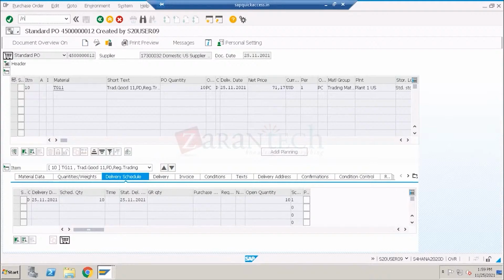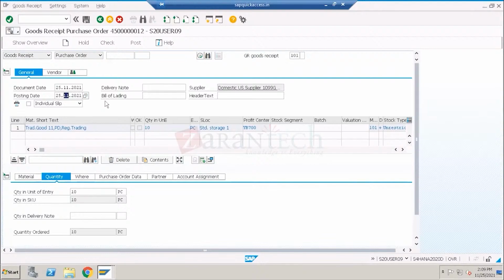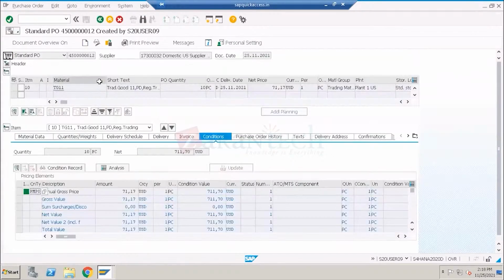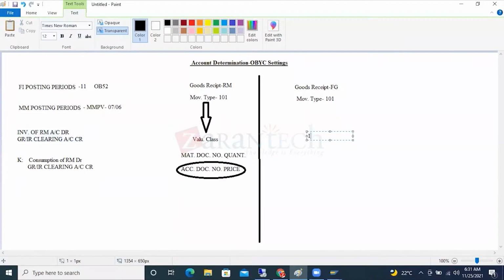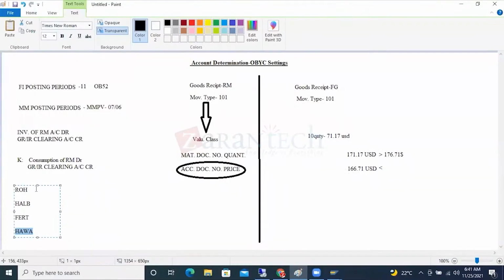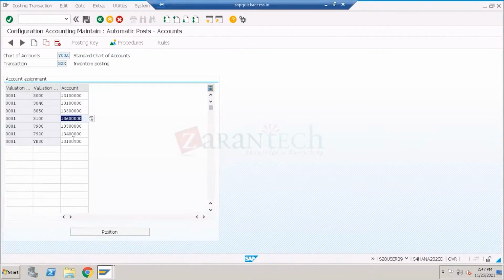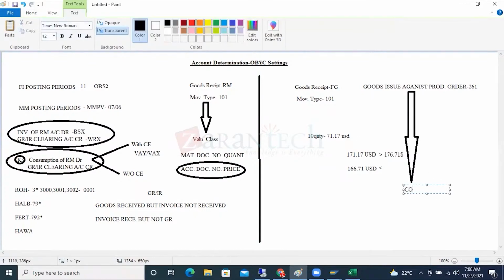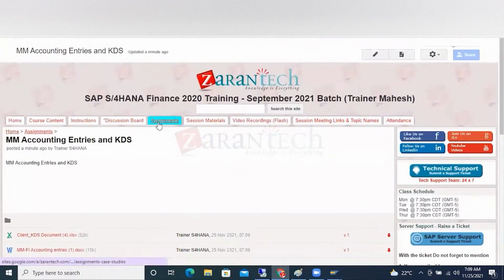LIVE | OBYC Settings | SAP S4HANA Finance Training | ZaranTech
� In this video you will learn about OBYC Settings as a part of SAP S/4HANA Finance training.